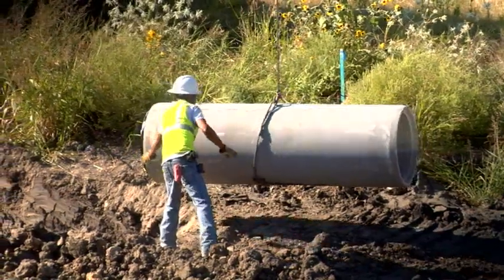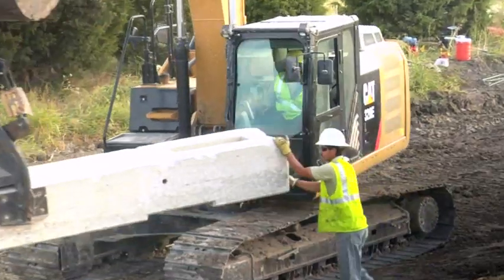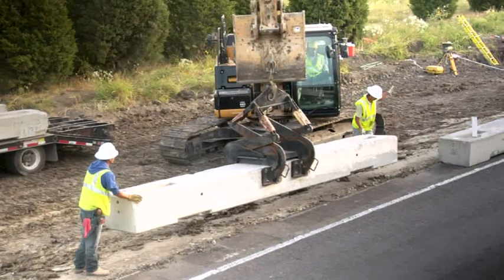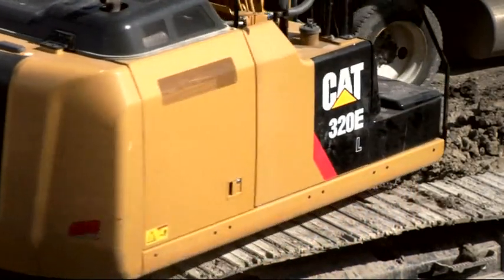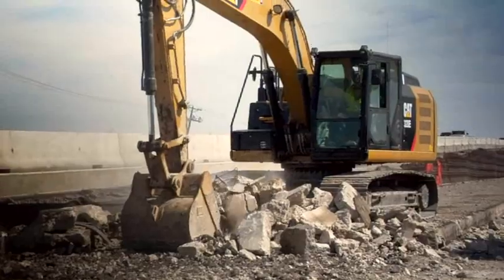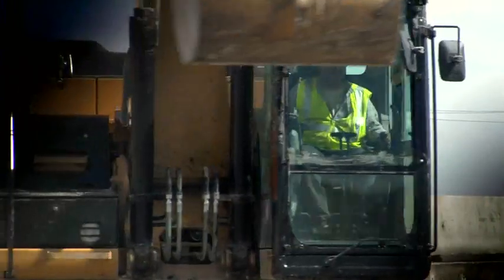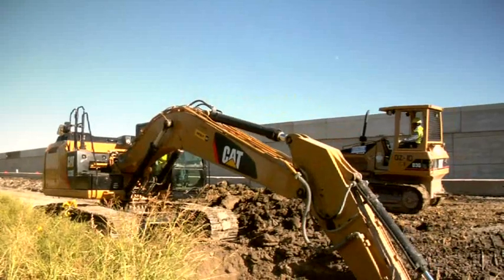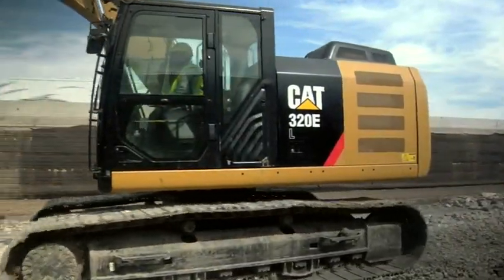Cat® 320E Heavy Counterweight Model | Dig & Load Heavy Material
Watch how Ed Bell Construction does some heavy lifting and hammering with this new hydraulic excavator configuration from Caterpillar.